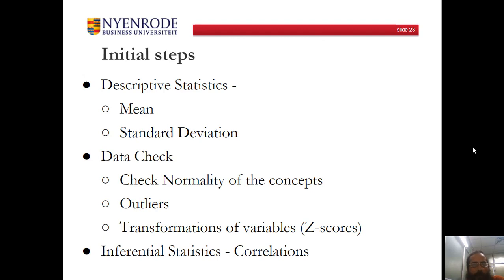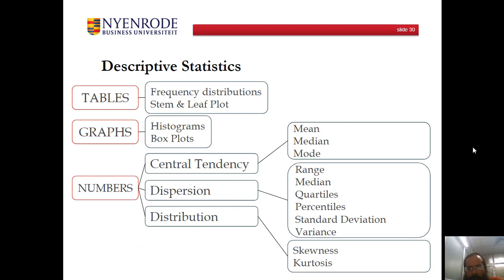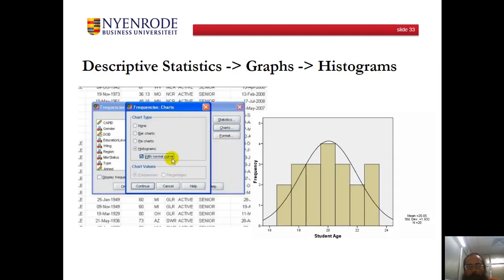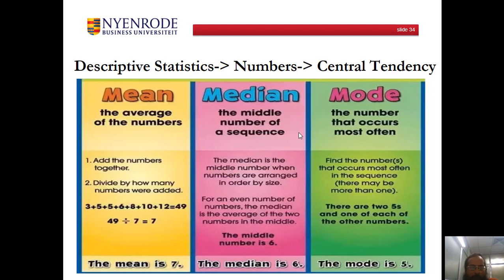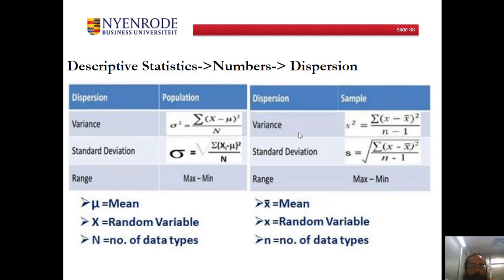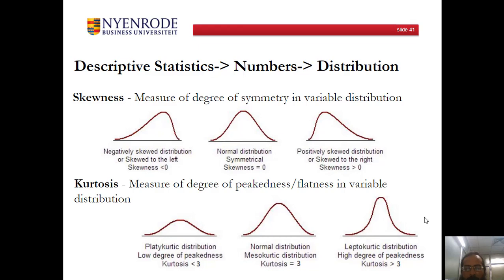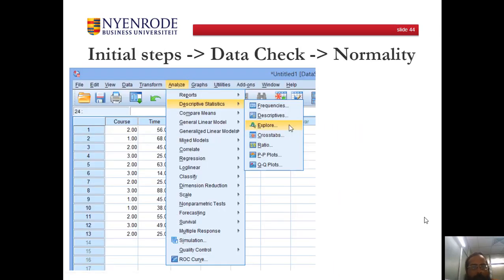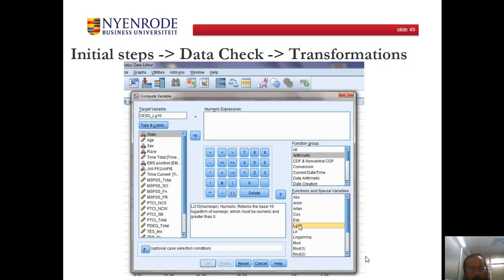Initial Steps - Descriptive Statistics Basics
VIDEO ONLY FOR CLASS CIRCULATION